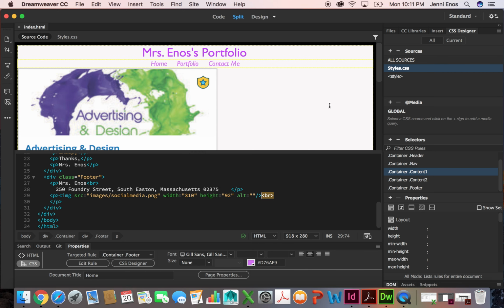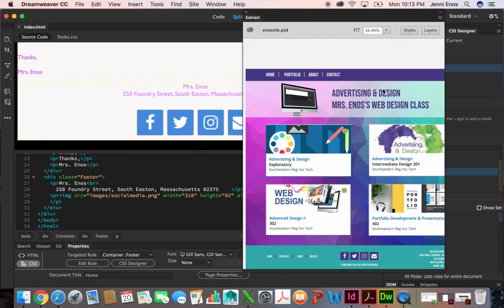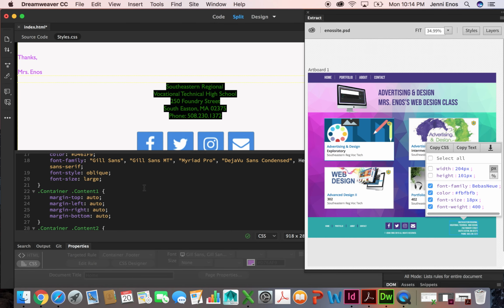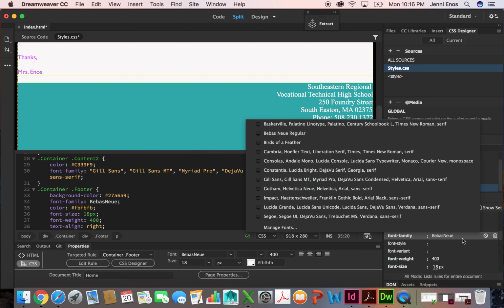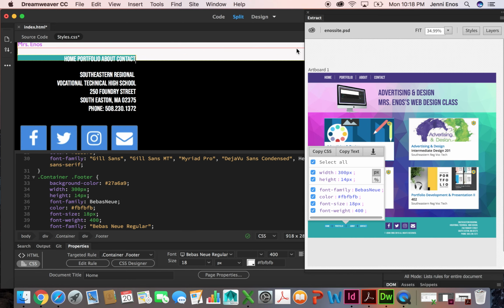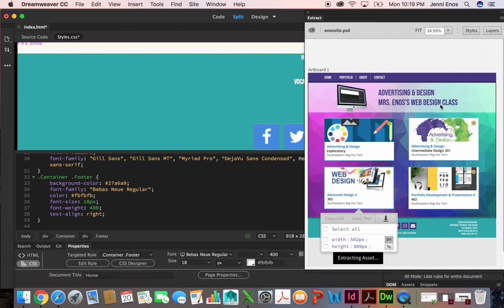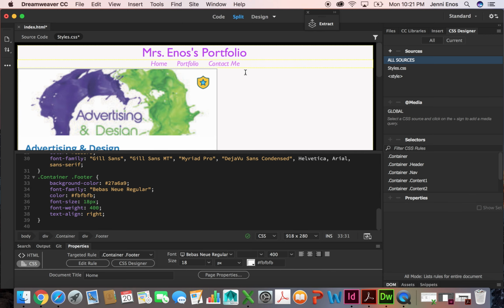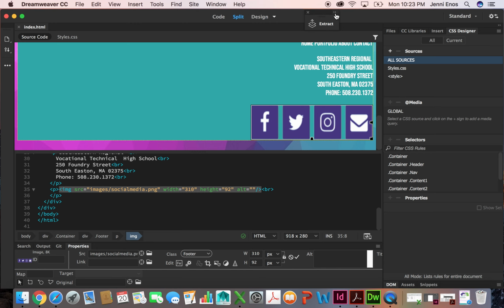Extract Panel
Explore the extract panel in Adobe Dreamweaver.